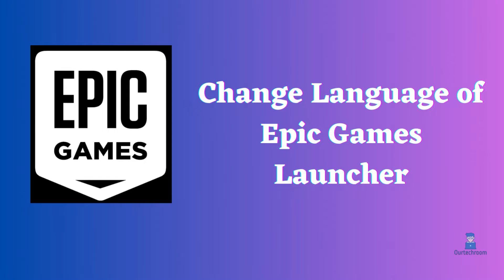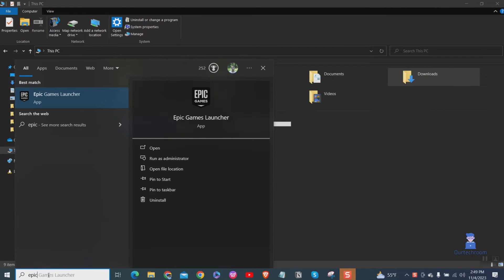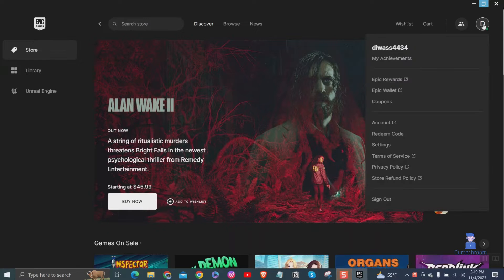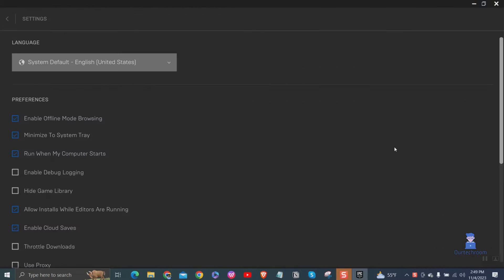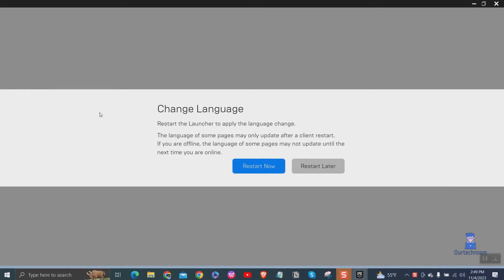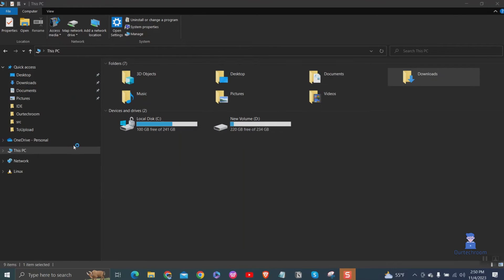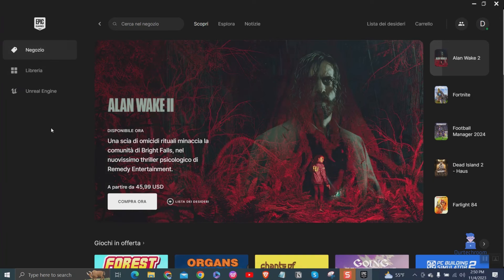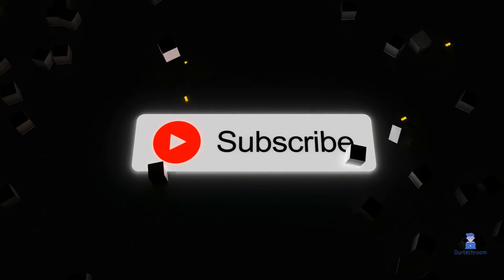How to change language in Epic Games Launcher ?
In this video I will show you how to change language in epic games launcher.